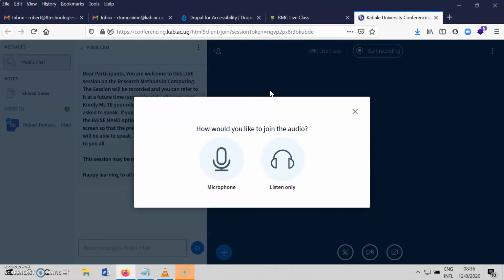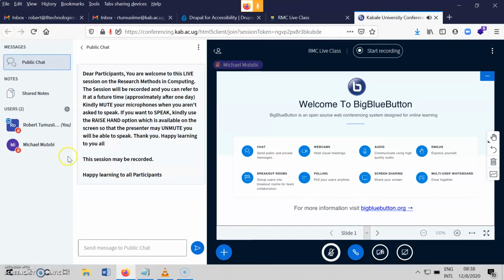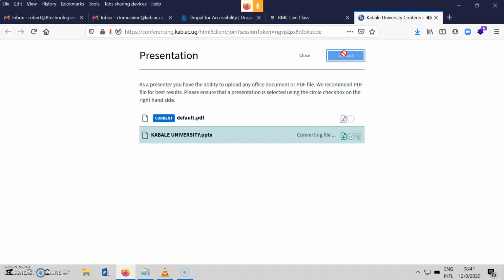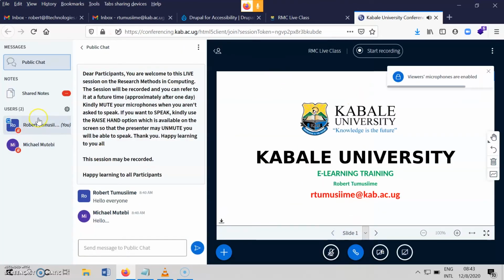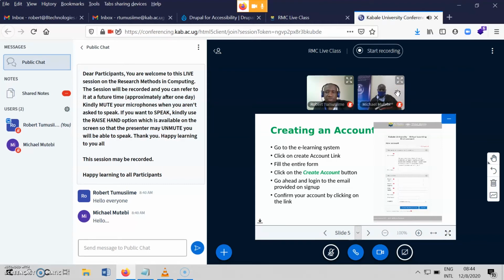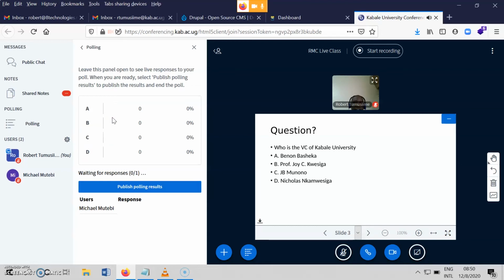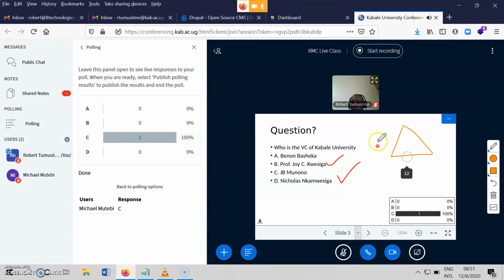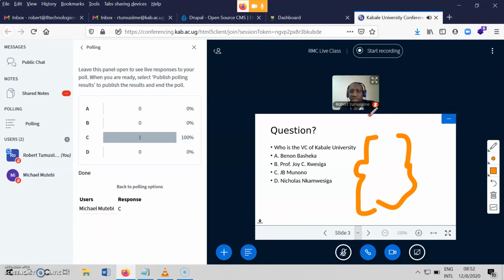Teaching in a Live Class